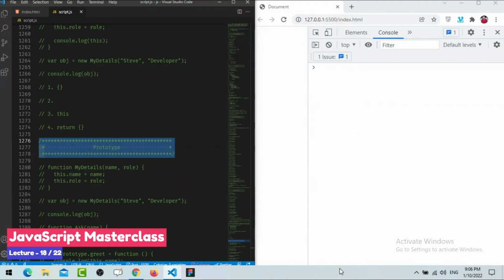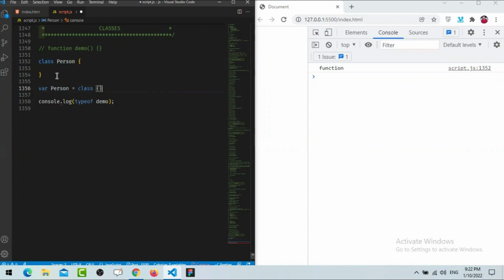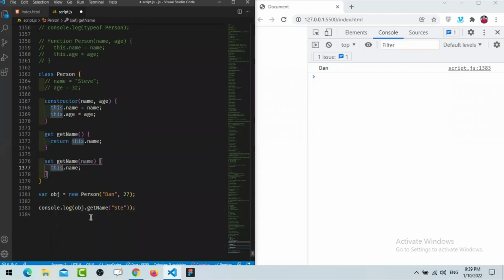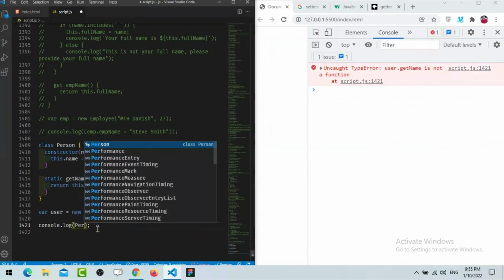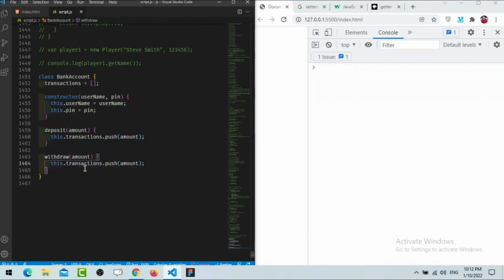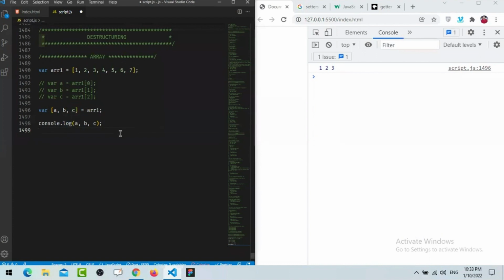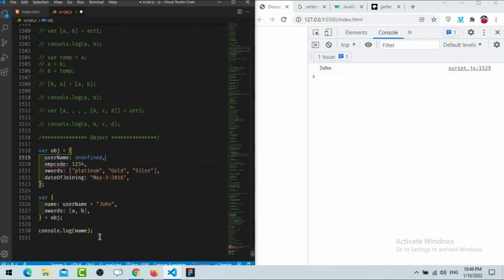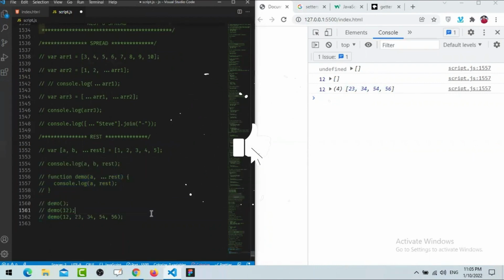ES6 Class, Destructuring, Rest and Spread in JavaScript | JavaScript Masterclass Ep. #18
We are going to learn these topics in this lecture:

⌚️Timestamps:
00:00 Start
00:16 Prototypal Inheritance
14:00 ES6 "class"
46:20 "static" method
52:18 Inheritance using classes
01:10:50 How to make a member "private" to a class
01:17:50 Destructuring
01:19:15 Array Destructuring
01:31:40 Object Destructuring
01:42:15 Rest & Spread
01:42:50 Spread
01:50:45 Rest